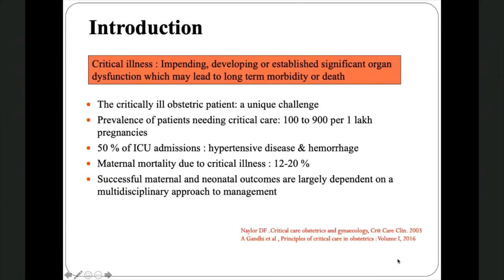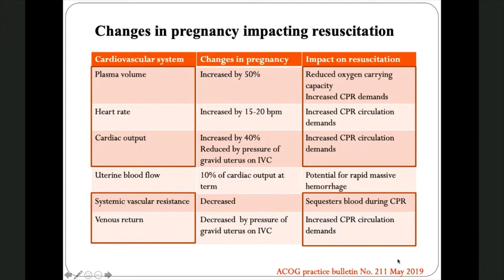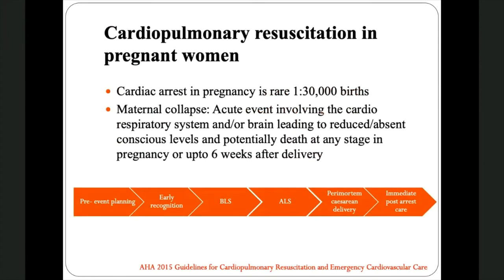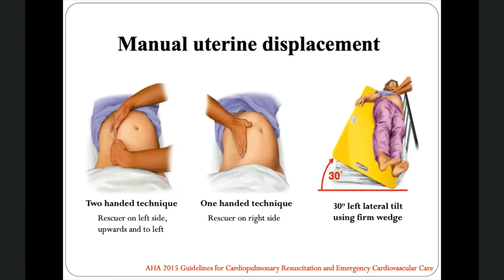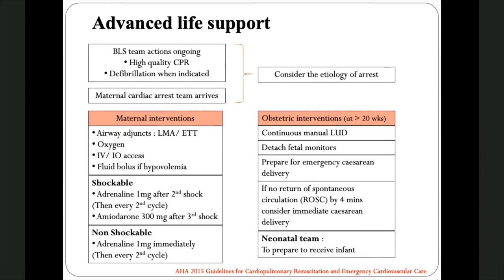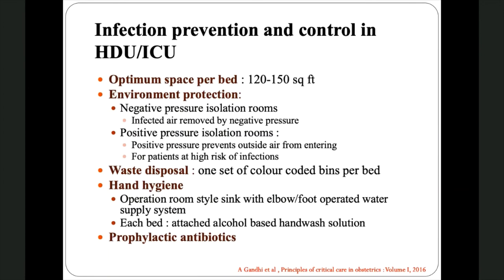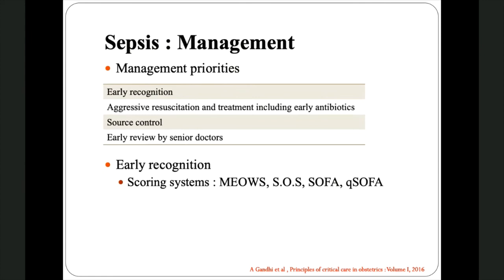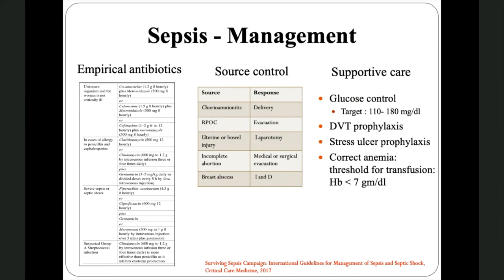Critical Care in pregnancy Chapter - 1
Dr. Ram Kumar patidar
MBBS, MD, DNB, FMAS
Obstetrics & Gynecology